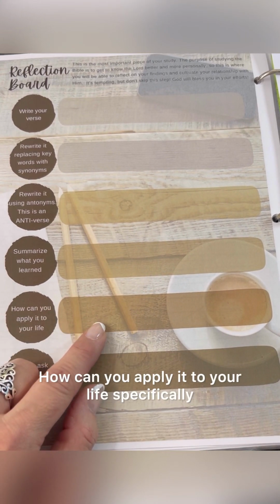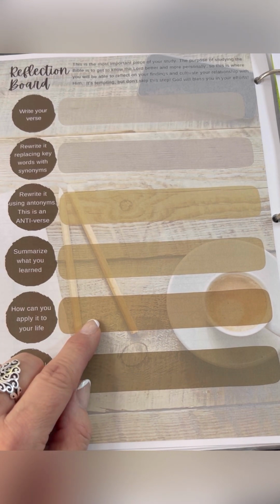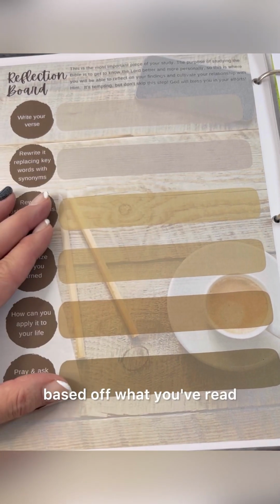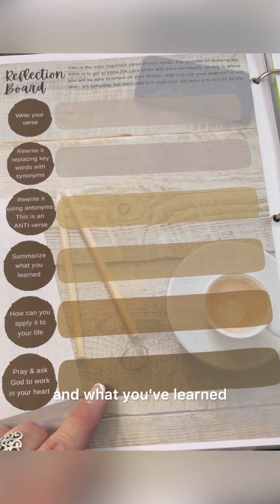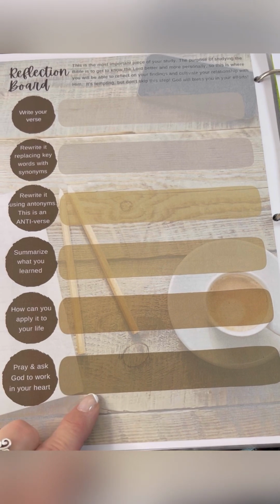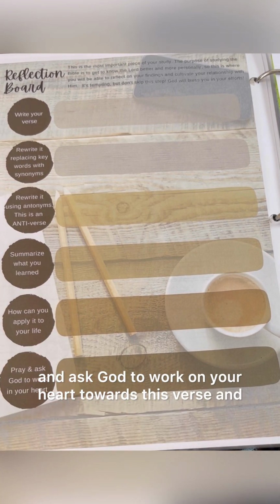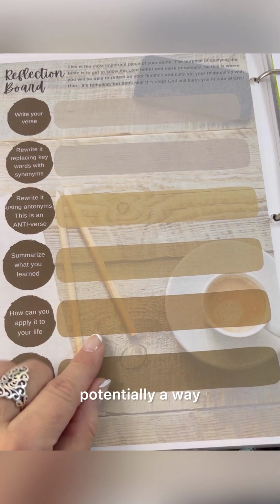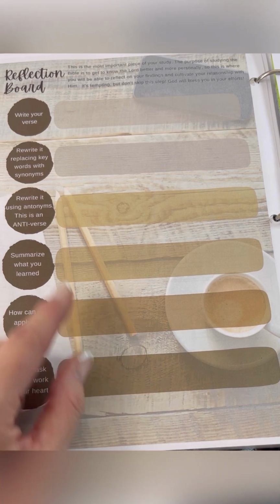WWG Video 5 - Verse Board to the End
Detailed tutorial of:
Verse Board
Verse Map
Reflection Board